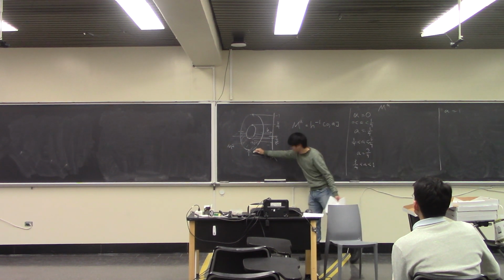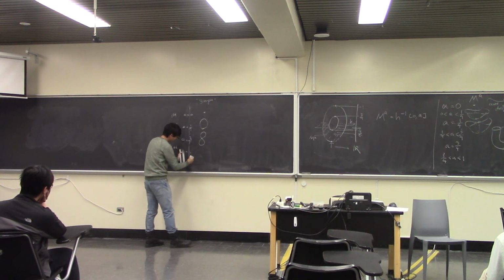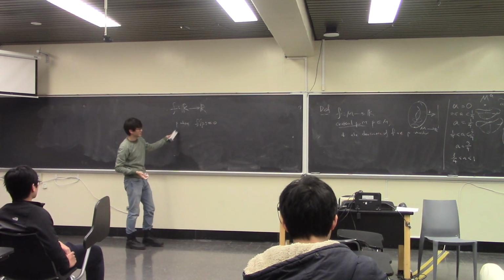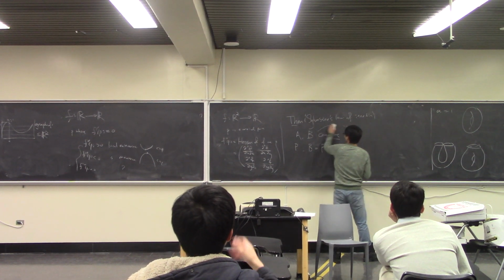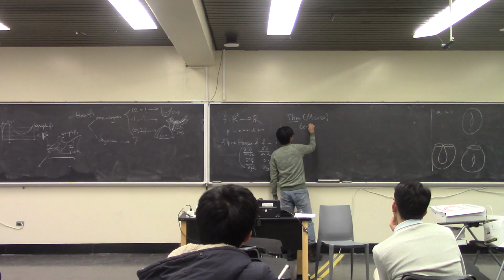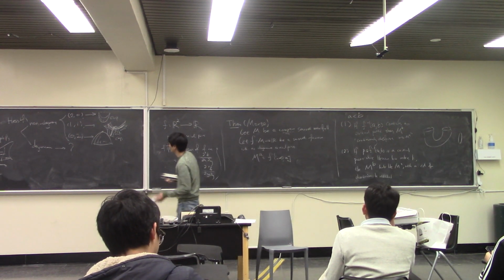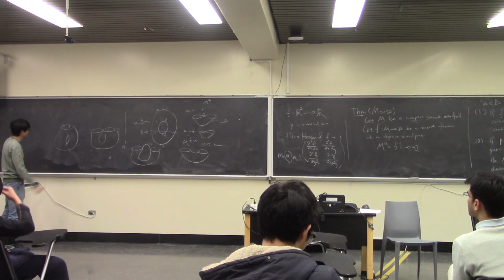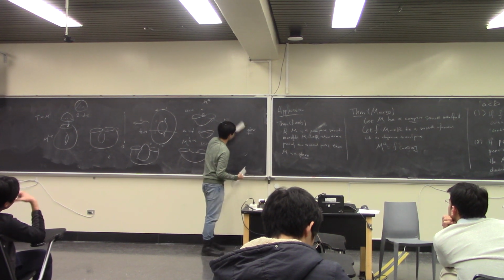Student Talk: A Glimpse of Morse Theory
Speaker: Sang Woo Yoon
Abstract: Morse theory starts with the observation that we can extract topological information from a smooth manifold by looking at critical points of certain smooth functions.

After a brief introduuction to topology, we will develop the foundations of Morse theory and explore how it can be applied to prove results in differential topology, such as Reeb's theorem.